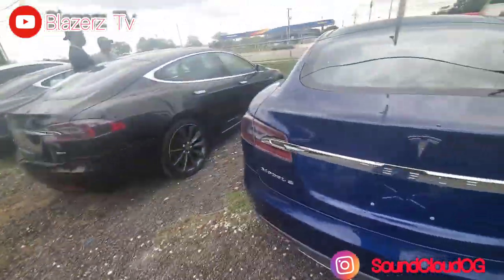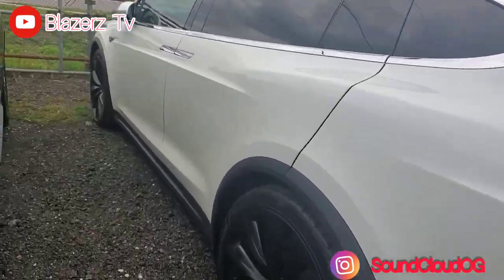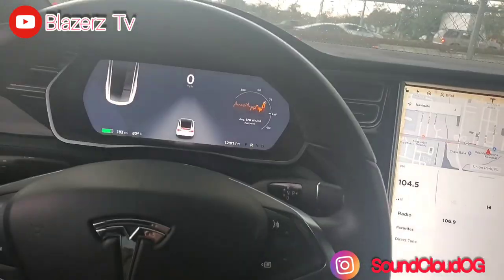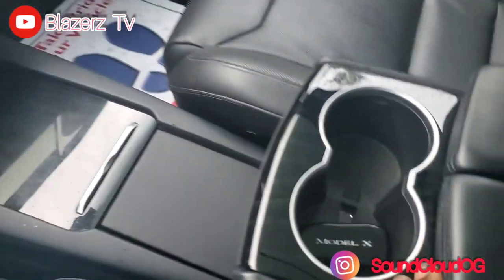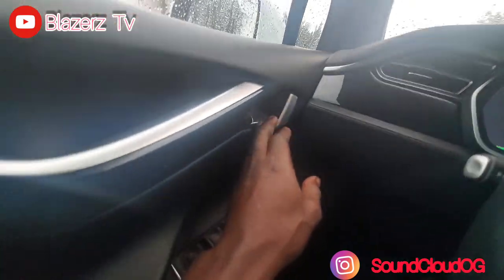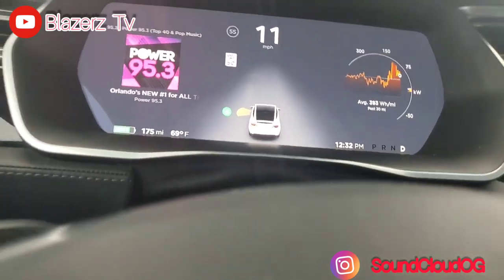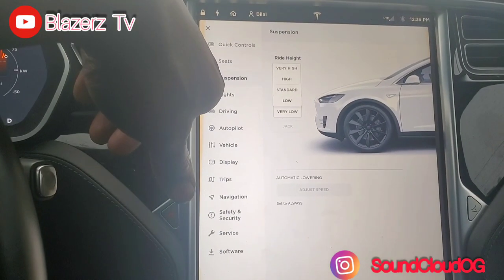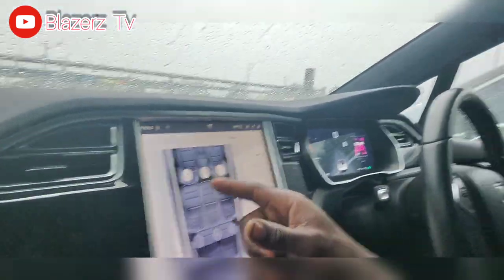Tesla Model X Car Review With OG